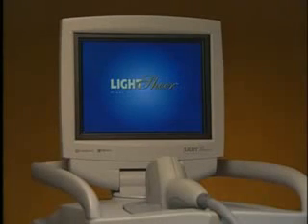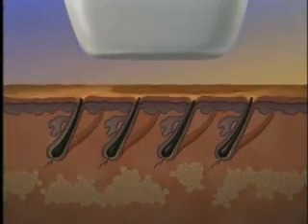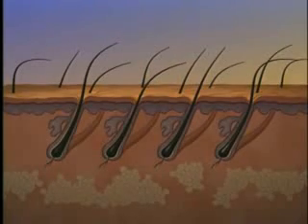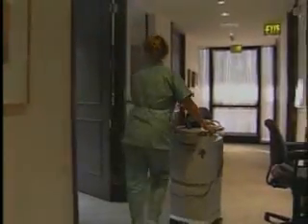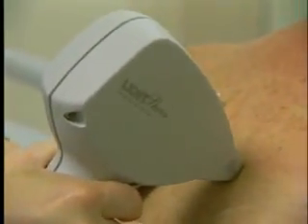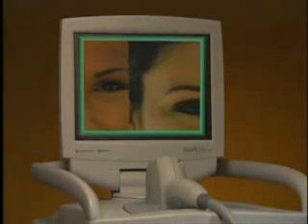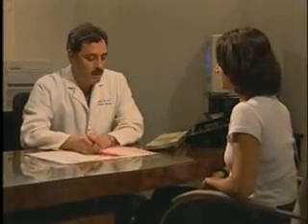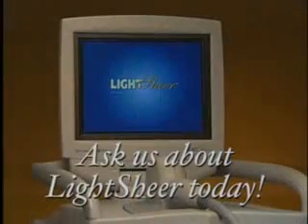DEPILAÇÃO DEFINITIVA POR LASER - LASER PLUS - Wellness & Spa Lisboa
O "Golden System" utilizado na depilação definitiva por laser, efectuada com a mais alta qualidade e segurança no Centro LASER PLUS em Lisboa - PORTUGAL. O modelo utilizado é o topo de gama - XP aprovado pelo FDA. Para mais infos e marcações - tels. + 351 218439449; 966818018 ou